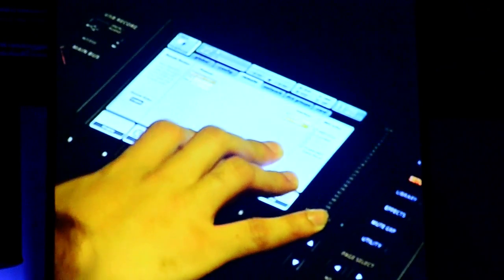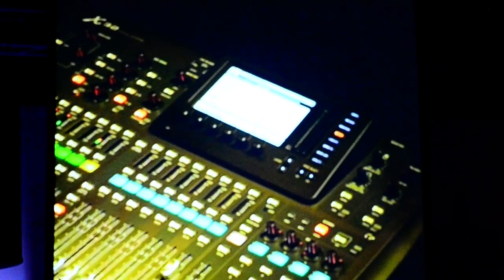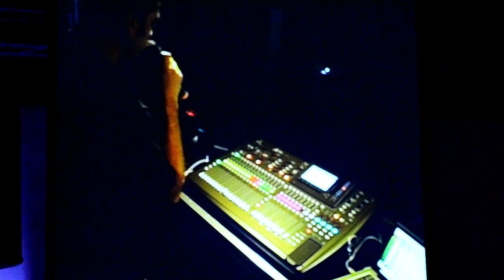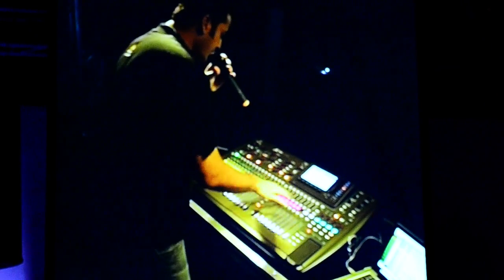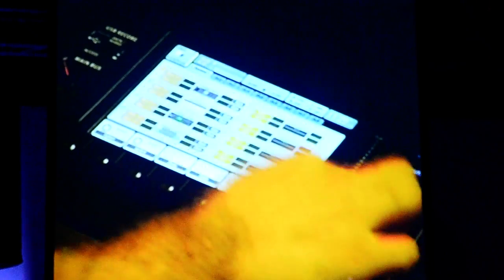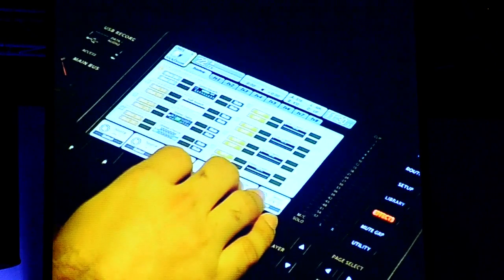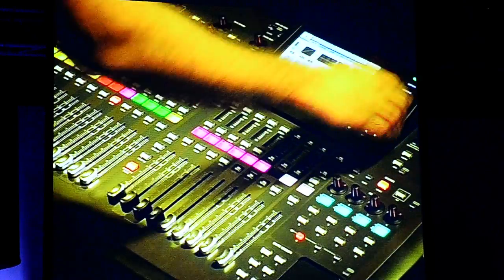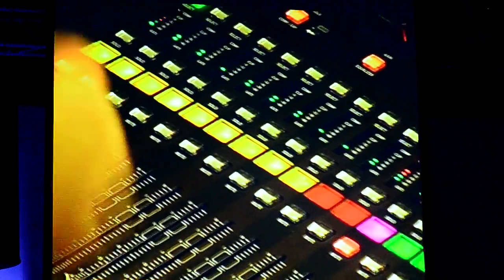Sneak Peak of 2012 Behringer X32 Seminar by Music Group (5)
Behringer X32 Seminar